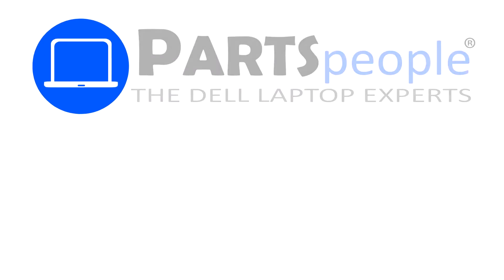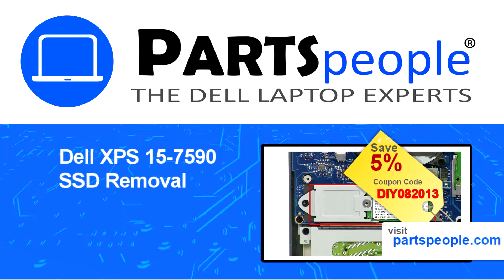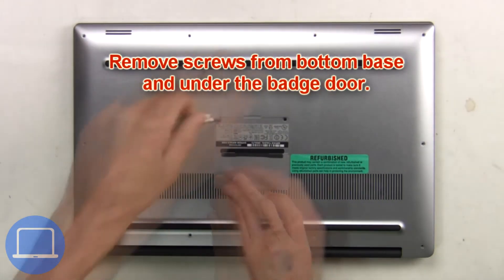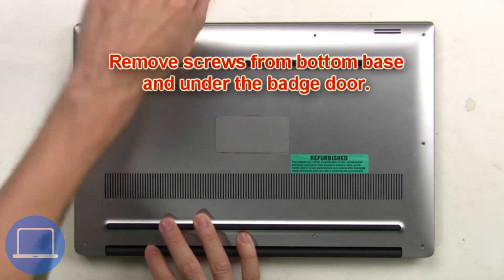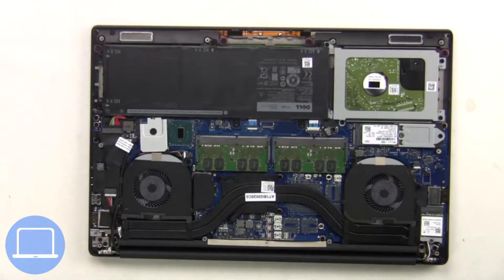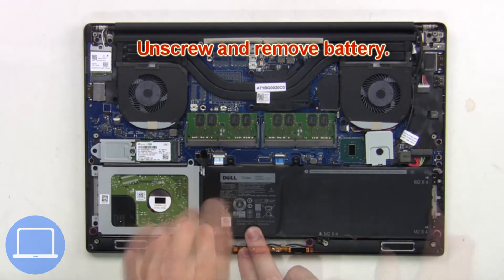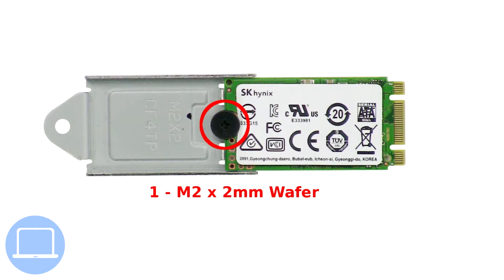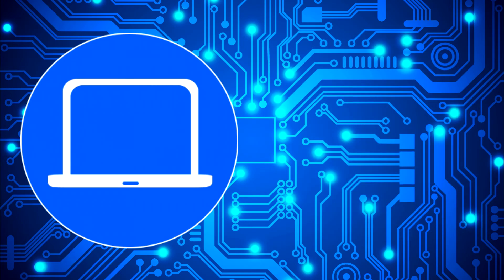Dell XPS 15-7590 (P56F003) M.2 SSD How-To Video Tutorial